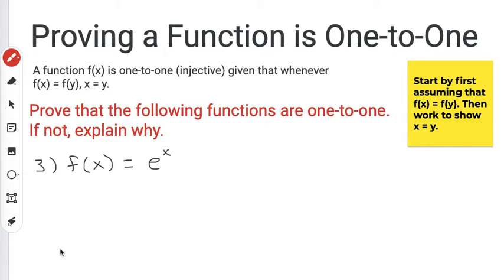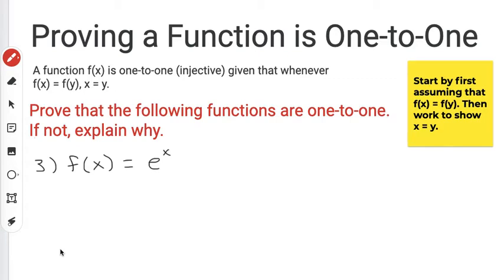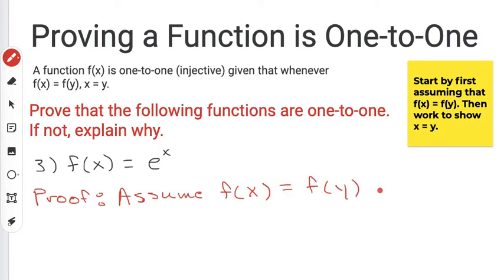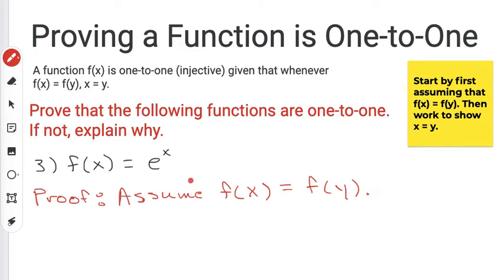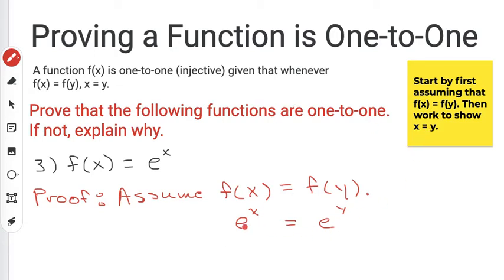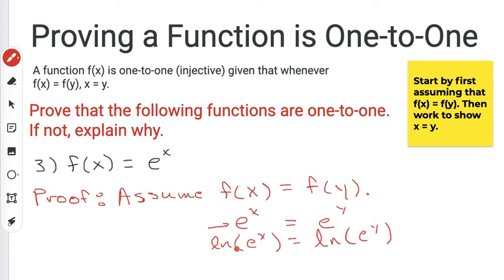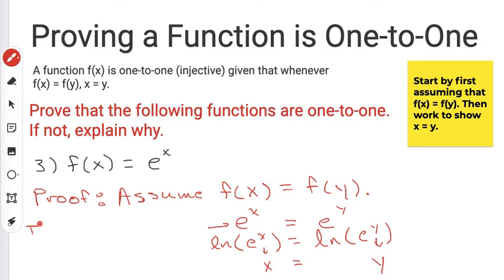Proving a Function is One-to-One (Example 3)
Proving a Function is One-to One
Example 3
Algebra 2